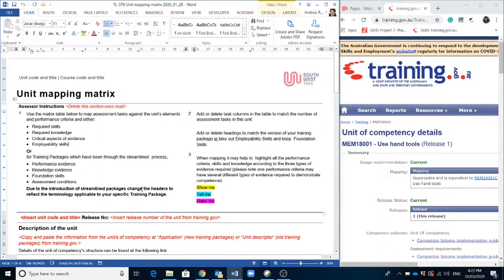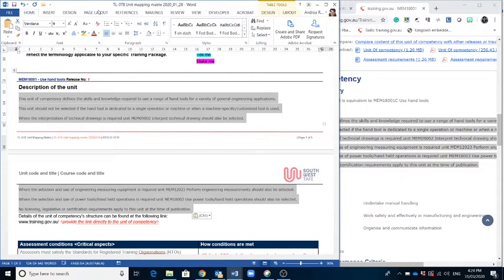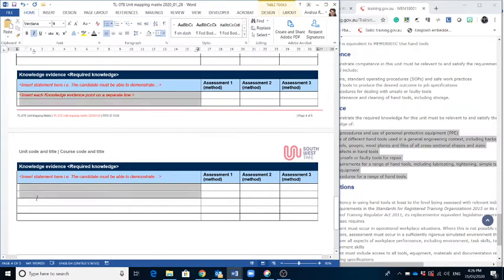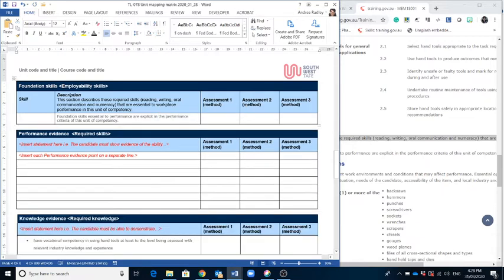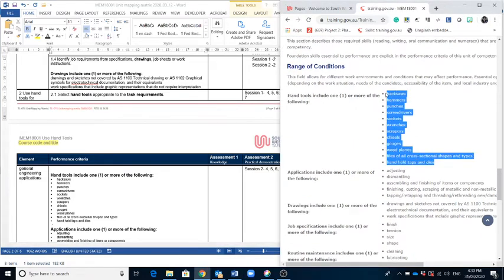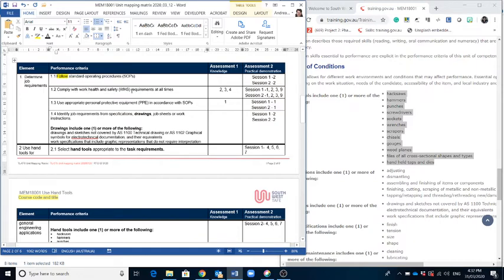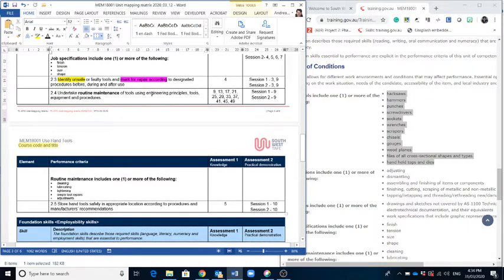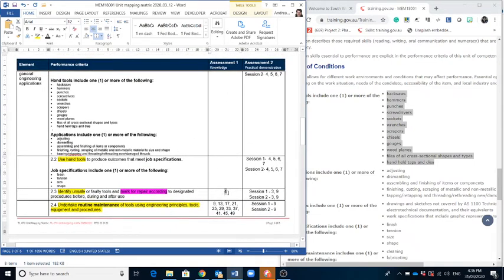Mapping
Andrea Radley goes through how to populate a mapping document, how to map a unit and all the areas that need to be covered.